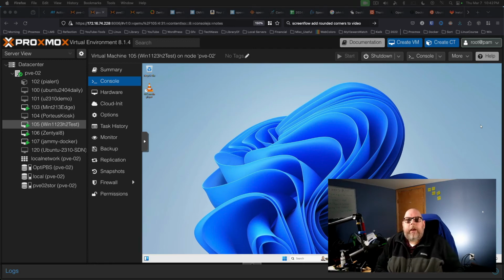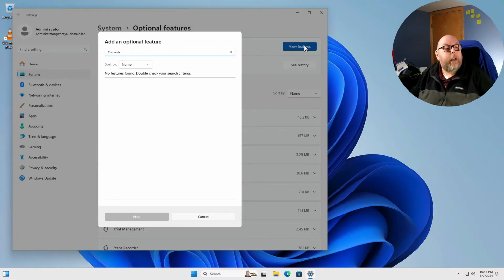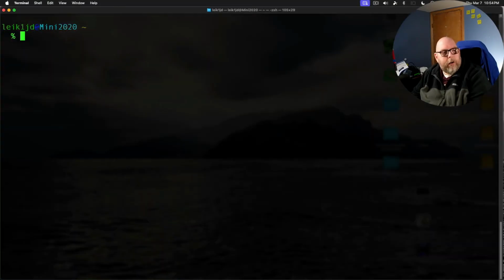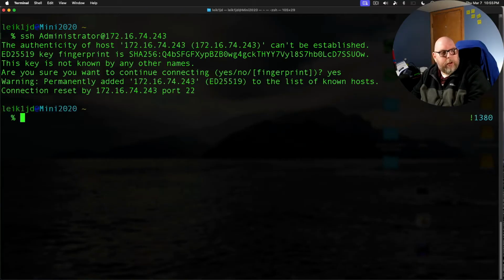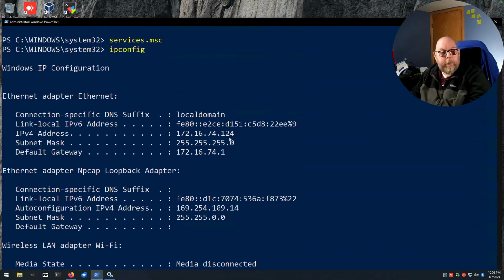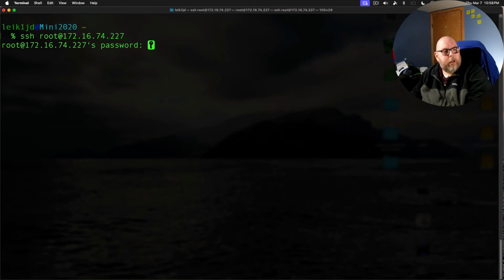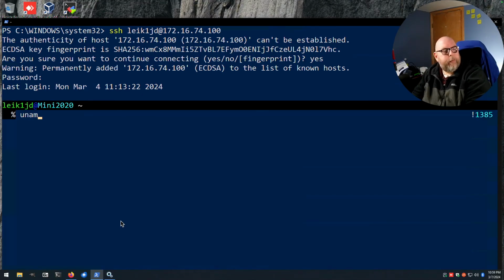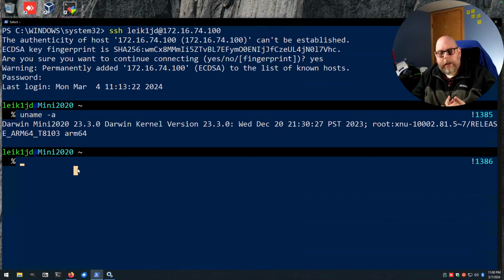Setting Up SSH on Windows: A Step-by-Step Guide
We will install OpenSSH server on WIndows 11 and then connect via SSH not only to Windows 11 running OpenSSH Server, but also to Linux and macOS machines as well.

In future videos, we will look at installing OpenSSH Server on Linux and settings for macOS as well.

⏱️⏱️VIDEO CHAPTERS⏱️⏱️:

00:00:00 - Setting Up an SSH Server on Windows 11: A Step-by-Step Guide
00:01:48 - Connecting to a Windows SSH Server from Mac Terminal
00:03:42 - Verifying OpenSSH Installation and Connecting from Different OS
00:06:16 - Cross-Platform SSH Connectivity and Alternative Access Tools